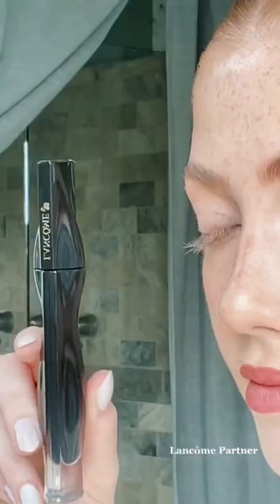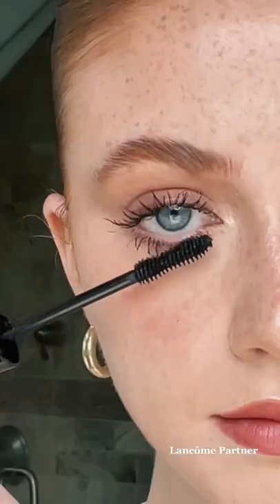Geena Hunt gets instant volume with Le8Hypnose Mascara! Our first serum-infused mascara.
Get instant volume with Lancôme's serum-infused volumizing mascara, Le 8 Hypnôse. This mascara is formulated with 91% black balm, 8 revitalizing amino acids and shea butter. Pro tip: Coat lashes with Cils Booster XL Lash Enhancing Primer for extra drama.